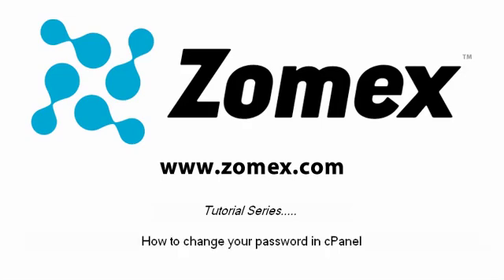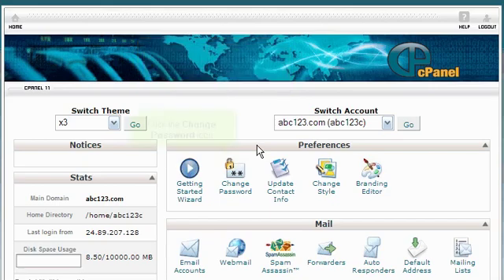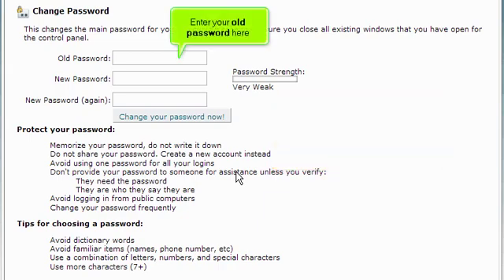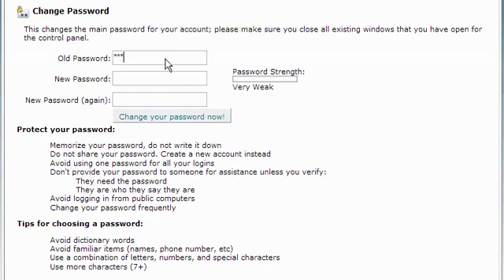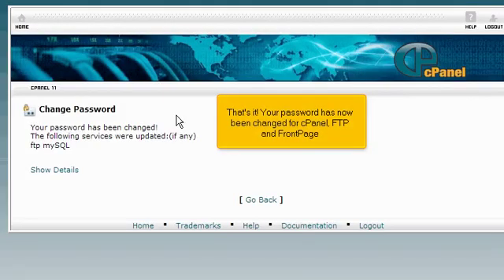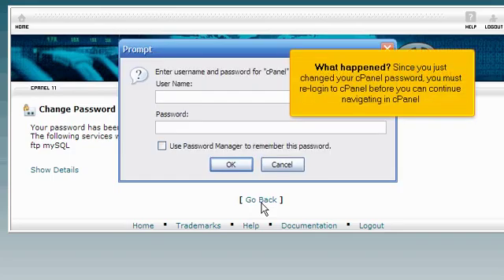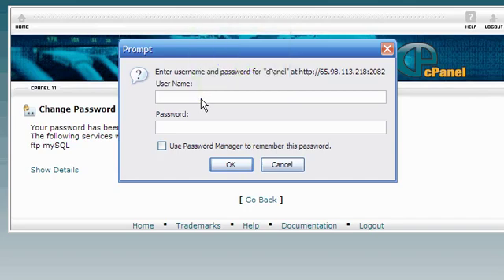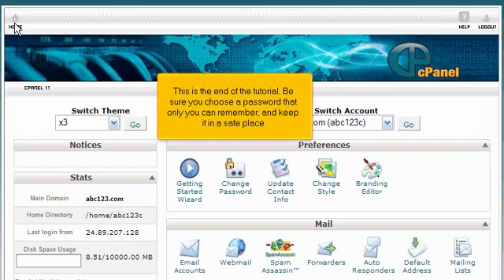How To Change Your Password In cPanel | Website Hosting Tutorial